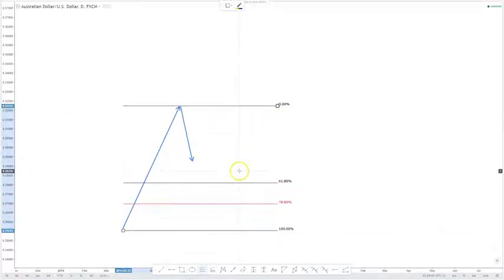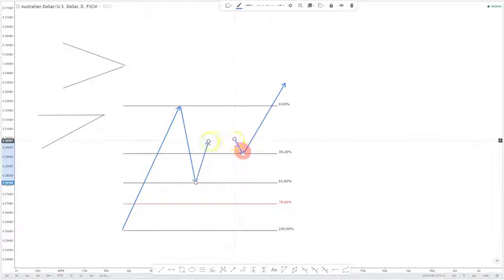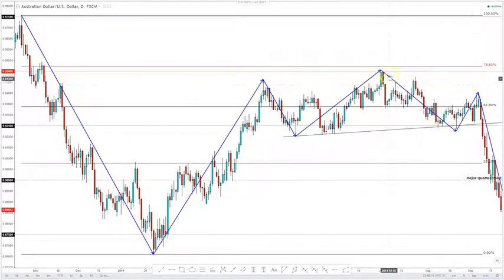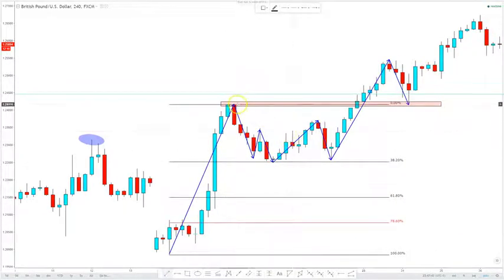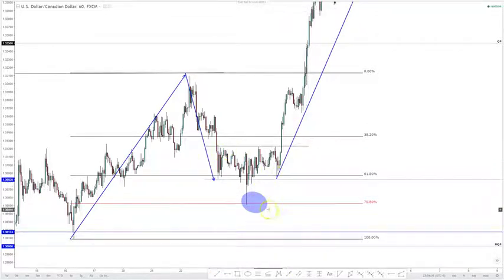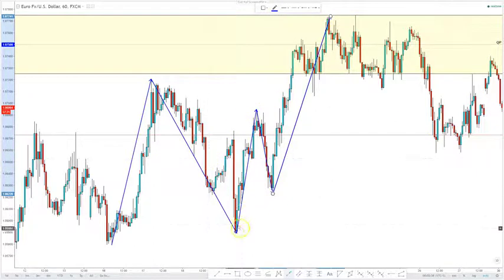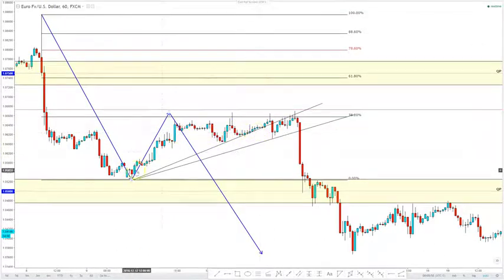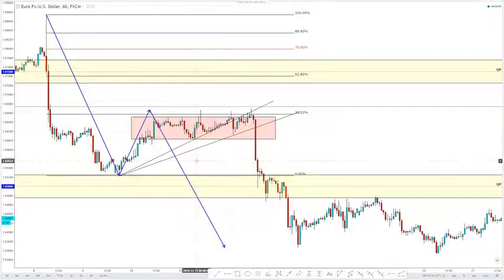7 ADVANCED MARKET FORMATIONS PT 1 + EXAMPLES